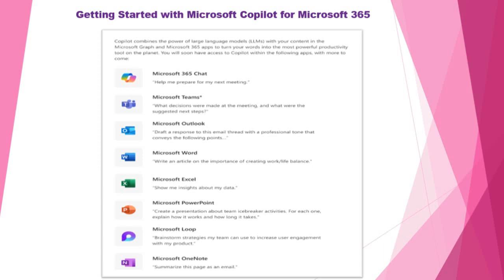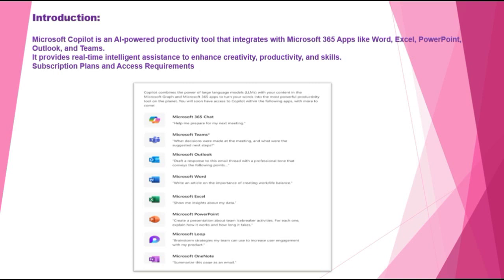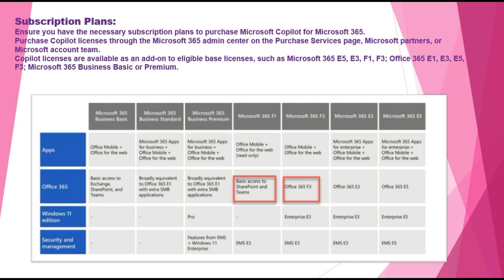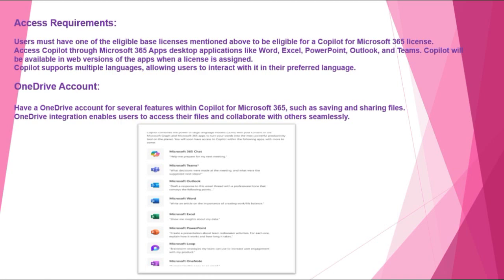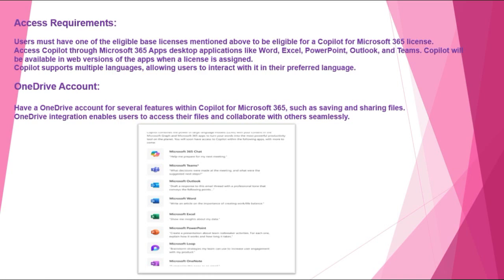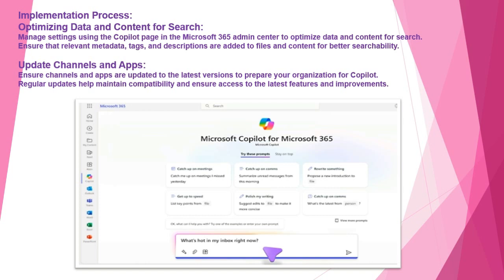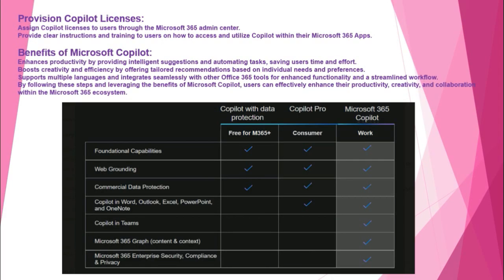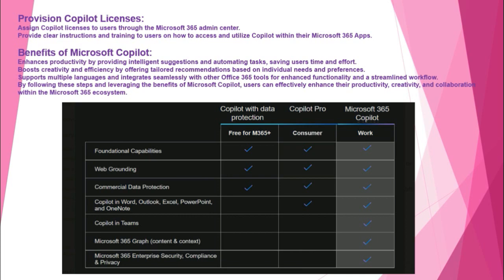Microsoft Copilot for Microsoft 365Introduction How it works! Microsoft 365 Word, Excel, Outlook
Getting Started with Microsoft Copilot for Microsoft 365
Introduction
Microsoft Copilot is an AI-powered productivity tool that integrates with Microsoft 365 Apps like Word, Excel, PowerPoint, Outlook, and Teams.
It provides real-time intelligent assistance to enhance creativity, productivity, and skills.
Preparation for Microsoft Copilot
Subscription Plans:
Ensure you have the necessary subscription plans to purchase Microsoft Copilot for Microsoft 365.
Purchase Copilot licenses through the Microsoft 365 admin center.
Access Requirements:
Use Microsoft 365 Apps desktop applications like Word, Excel, PowerPoint, Outlook, and Teams.
Access Copilot through web versions of the apps when a license is assigned.
OneDrive Account:
Have a OneDrive account for features like saving and sharing files.
Implementation Process
Optimizing for Search:
Manage settings using the Copilot page to optimize data and content for search.
Update Channels and Apps:
Ensure channels and apps are updated to prepare your organization for Copilot.
Provision Copilot Licenses:
Assign Copilot licenses to enable users to benefit from its features.
Benefits of Microsoft Copilot
Enhances productivity by providing intelligent suggestions and automating tasks.
Boosts creativity and efficiency by offering tailored recommendations based on individual needs.
Supports multiple languages and integrates with other Office 365 tools for enhanced functionality.
By following these steps, users can effectively get started with Microsoft Copilot for Microsoft 365, leveraging its AI capabilities to streamline tasks and enhance their overall productivity and creativity.